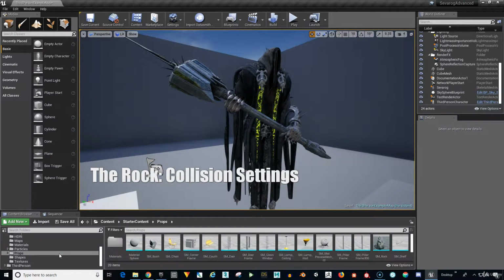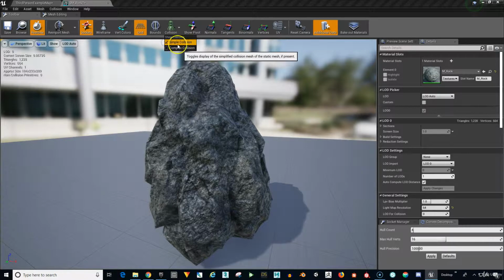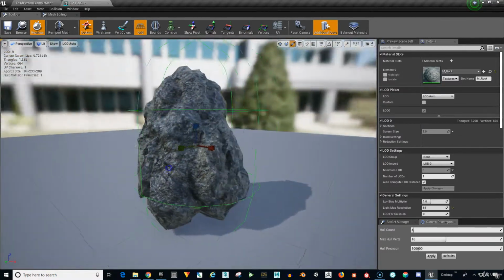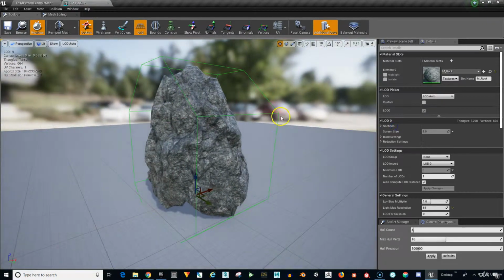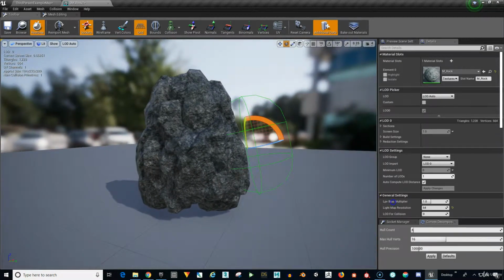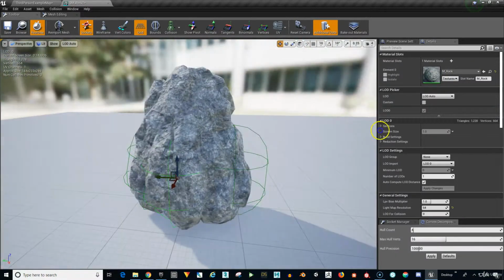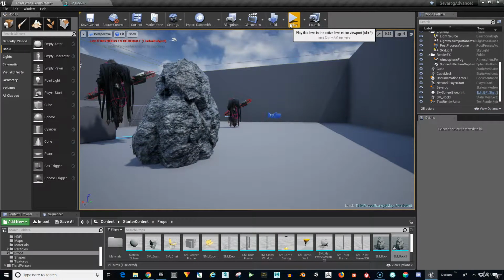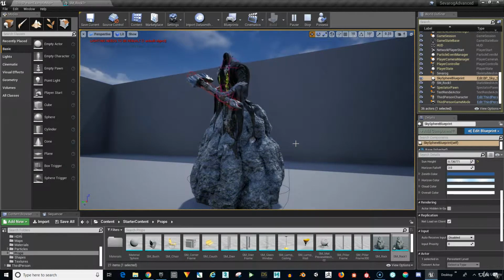23 The Rock We Will Build a Custom Collision Setting For the Rock Object